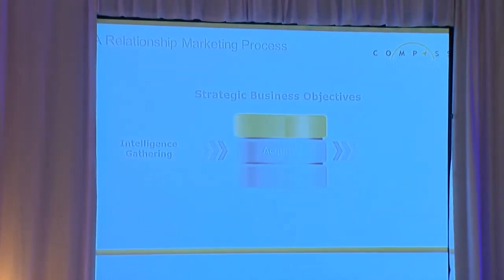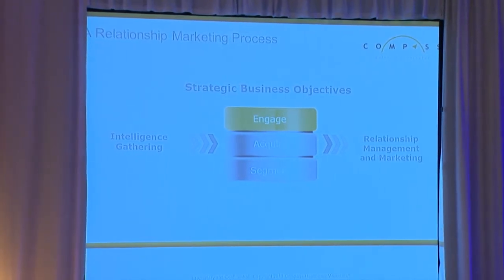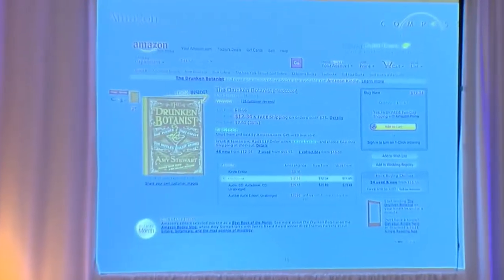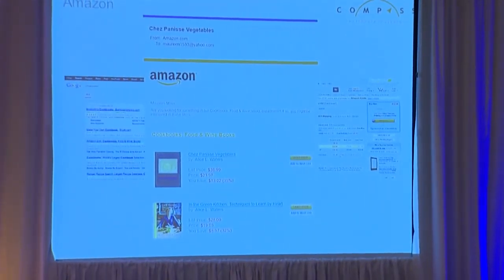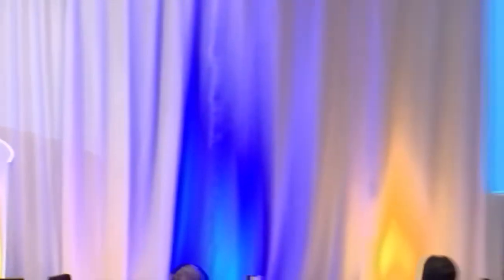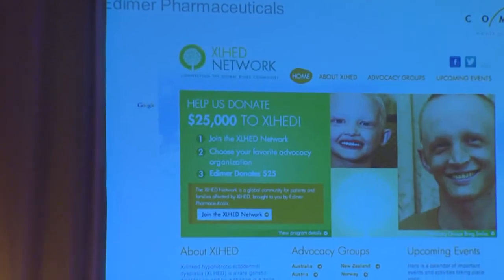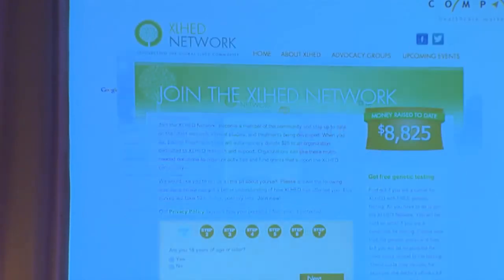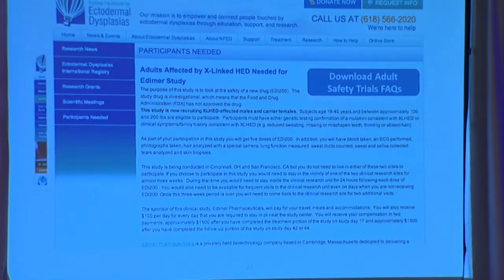Panel on building a patient database as commercial framework at World Orphan Drug Congress USA 2013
There was an interesting panel discussion at World Orphan Drug Congress USA 2013 on the topic, 'Small populations, big value: building a patient database can set the commercial framework for pre and post launch success.'

• Engage the patient community to best understand and communicate the true value proposition for patients and caregivers in the US and globally
• Translate value to regulators, payors and investors
• Identify the right programs, services ways to deliver them that ensures therapy uptake and success
• Measure the success of all programs

Panelists included:

• Peter Nalen, President and Chief Executive Officer, Compass Healthcare Marketers
• John Siemienski, Director, Interactive Services, Compass Healthcare Marketers
• David Stefanoni, Head, Early Stage Commercialization, Upsher-Smith Laboratories
• Ramsey Johnson, Senior Director, Clinical and Regulatory Operations, Edimer Pharmaceuticals

World Orphan Drug Congress USA is the largest international, commercially-focused event for the advancement of rare disease research and orphan drug development.

for up to date information on the orphan drugs and rare disease.